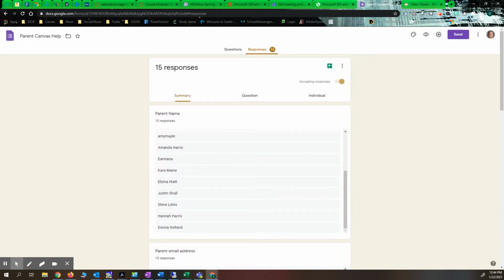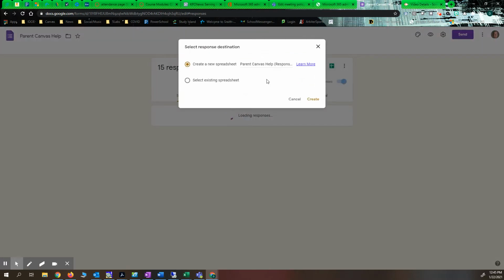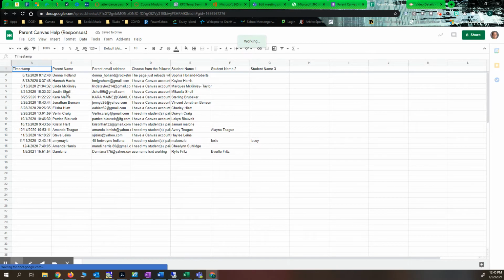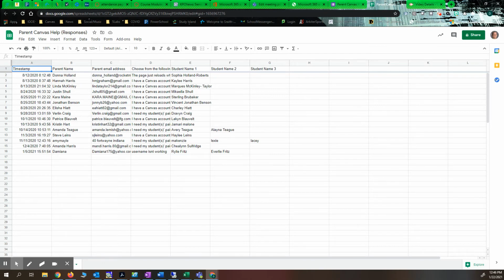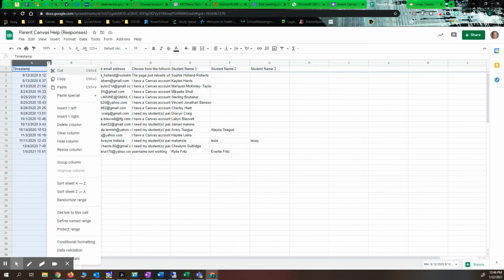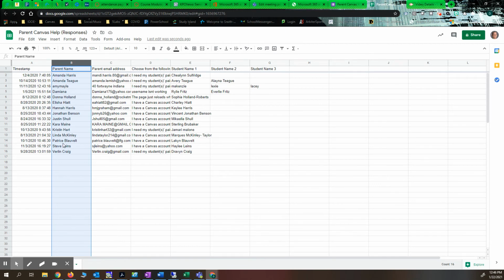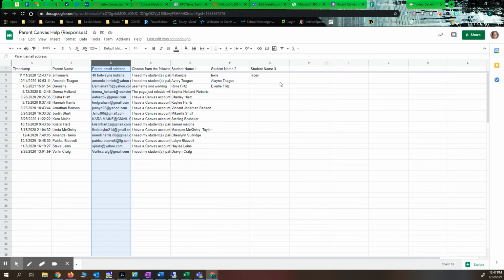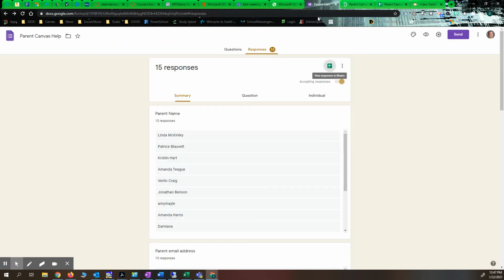How see Data from a Google Form